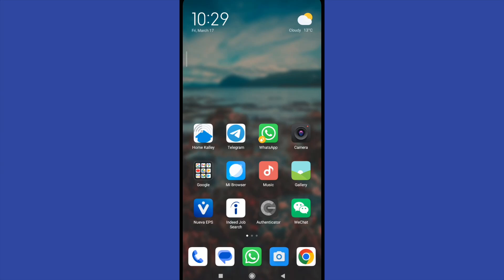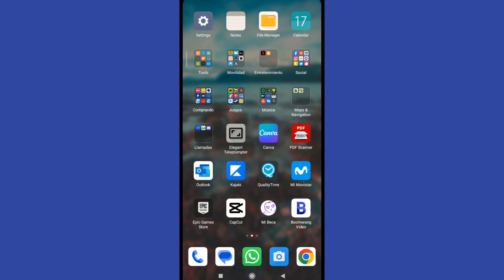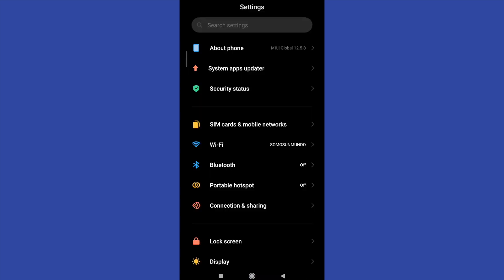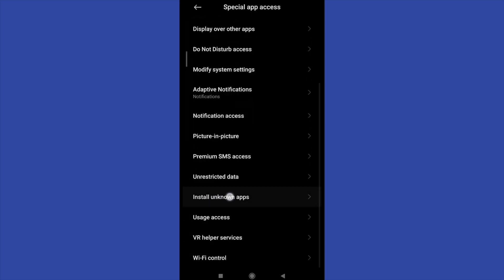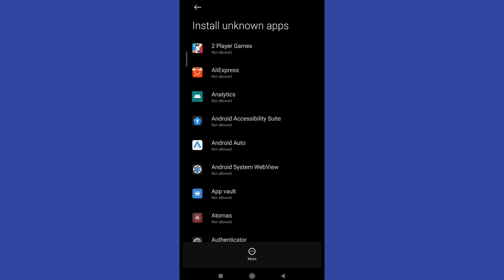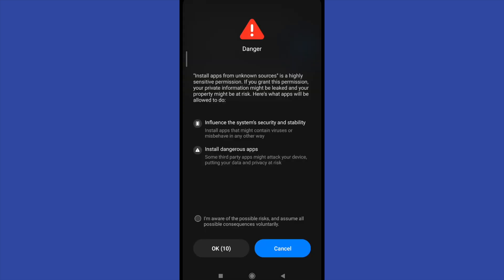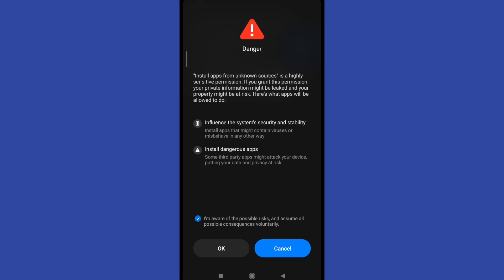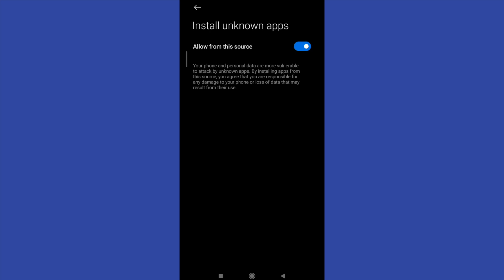How to Disable the Install Apps from Unknown Android Origins or Sources Option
In this video I'll show you How to Disable the Install Apps from Unknown Android Origins or Sources Option . Thw method is very simple and clearly described in the video. Follow all of the steps and succesfully solve your problem!